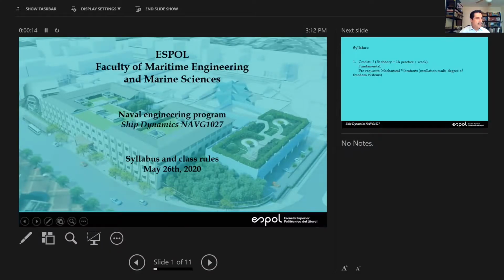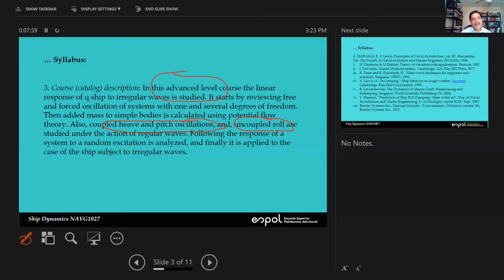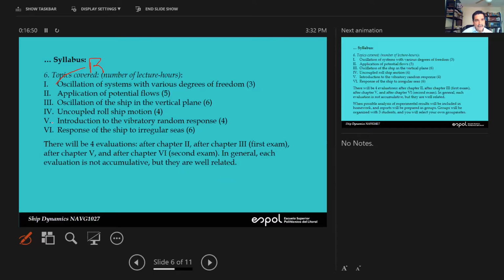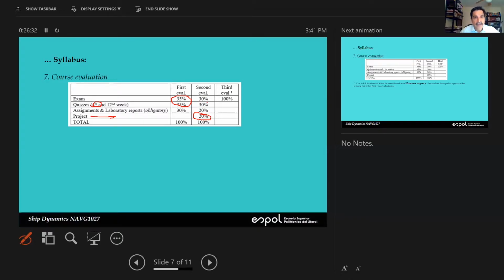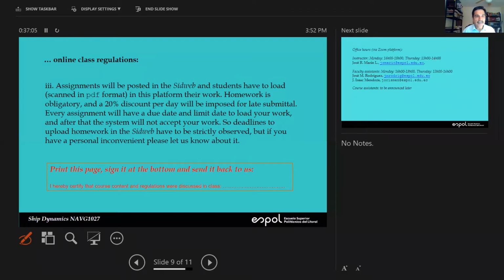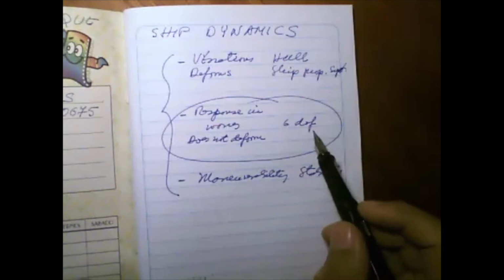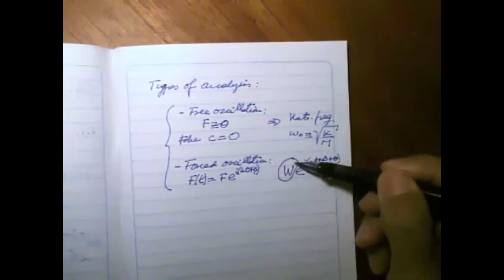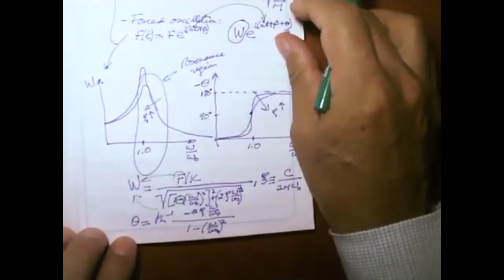Syllabus and class regulations